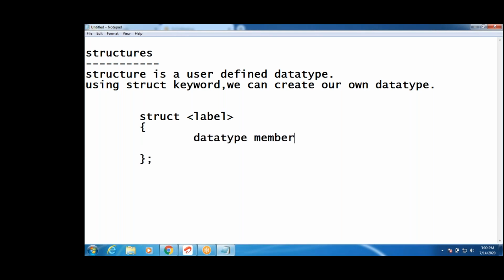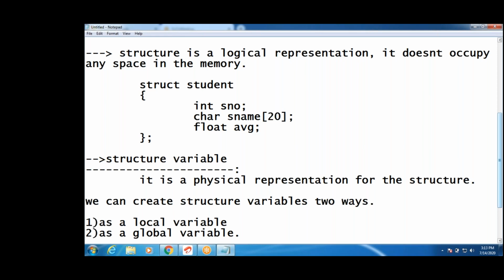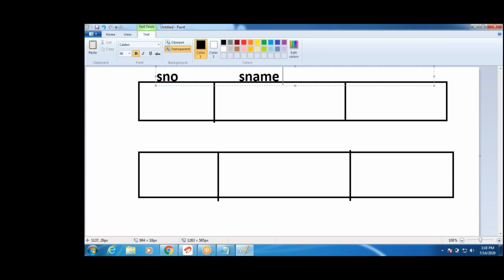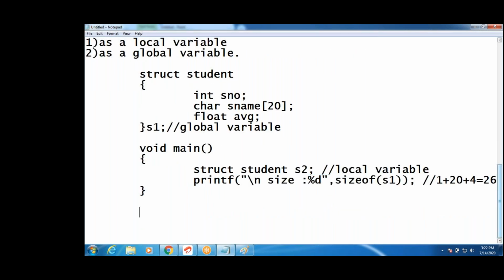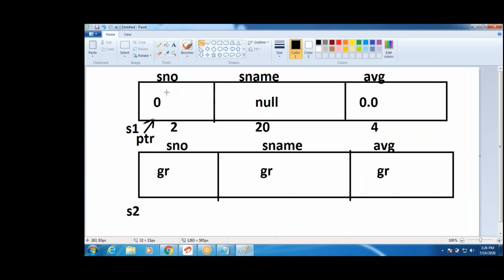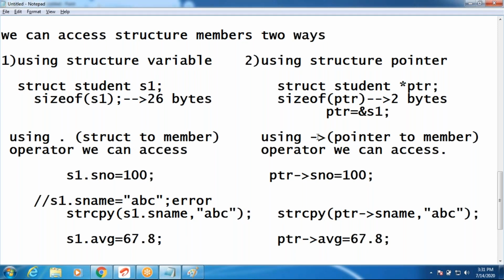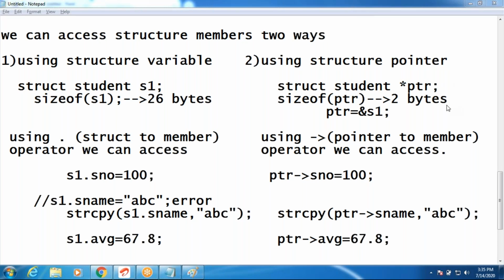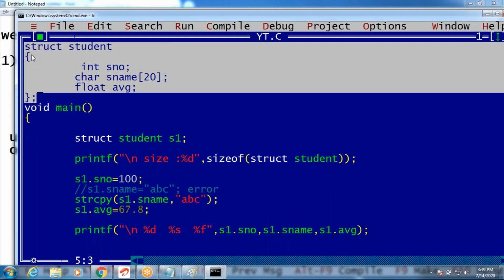C-Language session 11 Structures Part-1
Structures Part-1